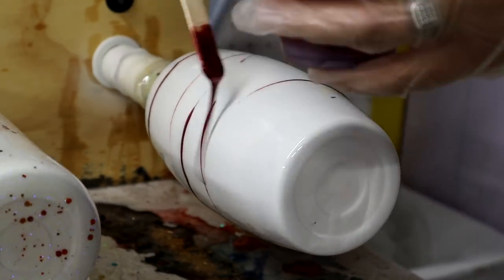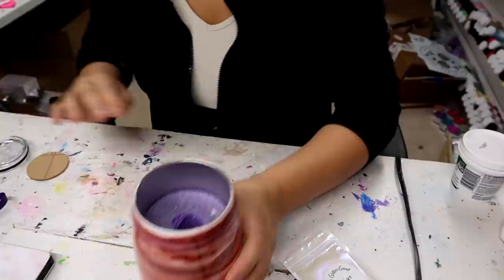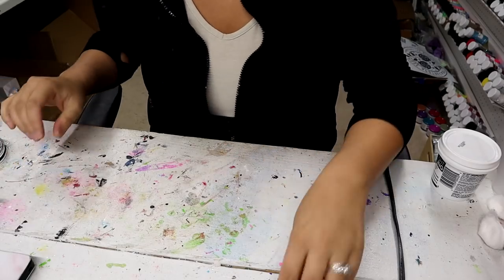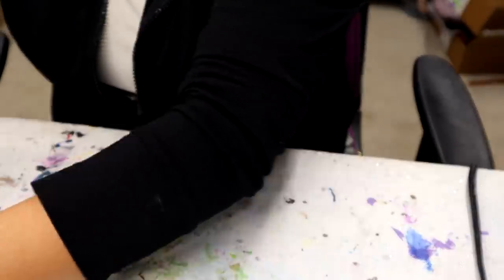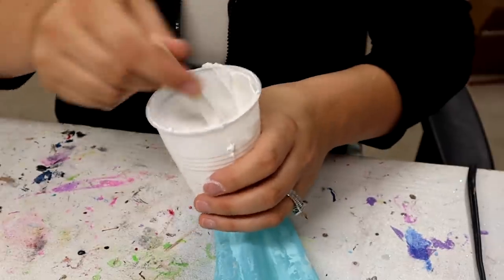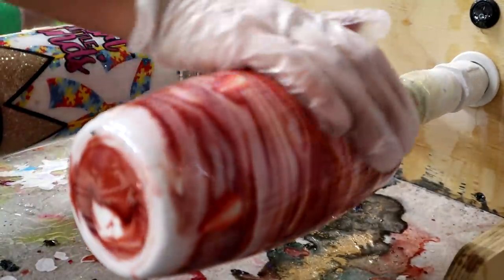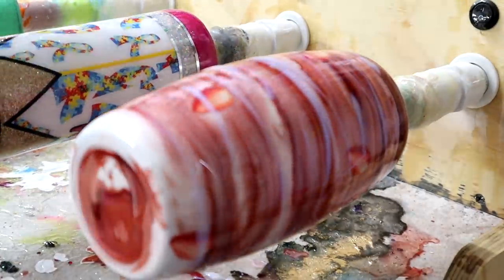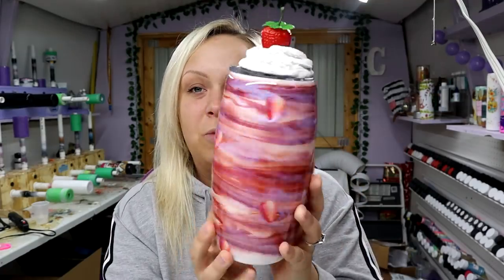Strawberry Milkshake Tumbler with Whipped Cream Lid!!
Hey y'all! I hope you like this strawberry milkshake tumbler tutorial! I absolutely love it, it's something different and super cute!

Otway, Ohio 45657

💜lighweight spackling

💜reusable cake piping bag

💜spray paint